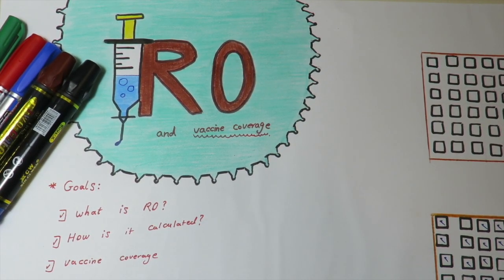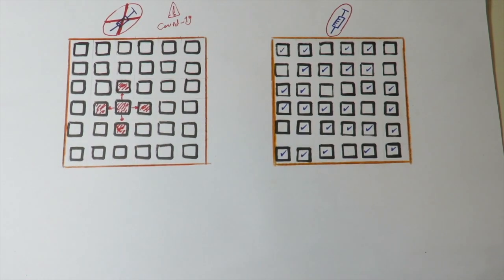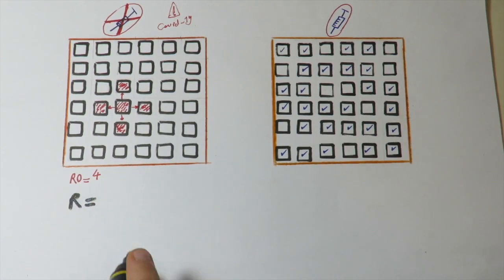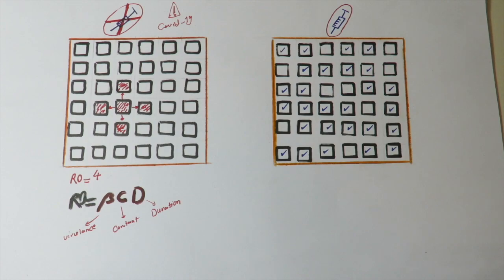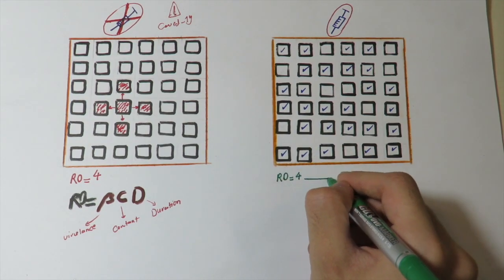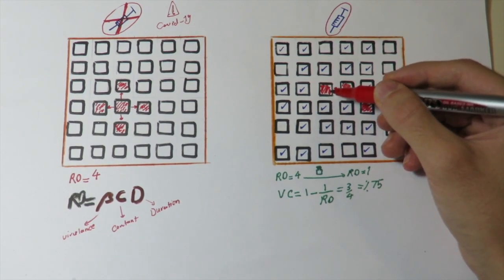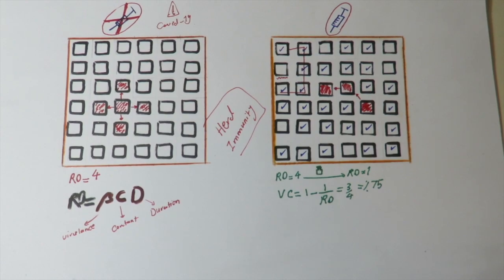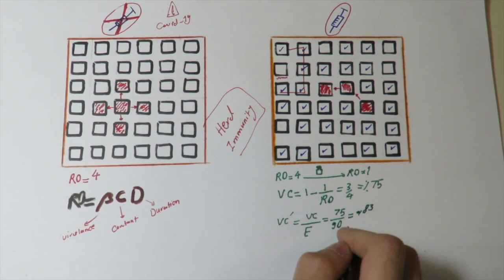basic reproductive rate and vaccine coverage rate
In this infamous pandemic, everyone must be familiar with the principles of  vaccination and epidemiology of vaccines. in this short tutorial
We will go through some basic rules of vaccine coverage.